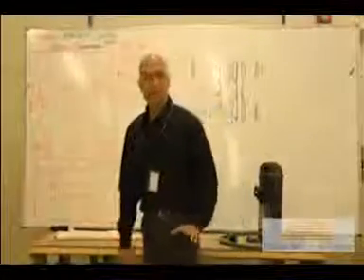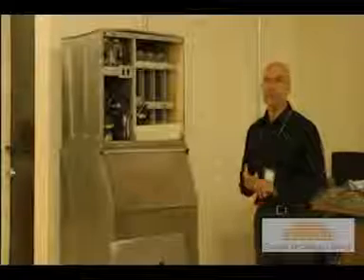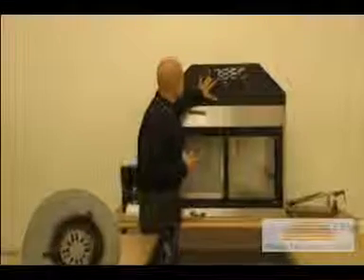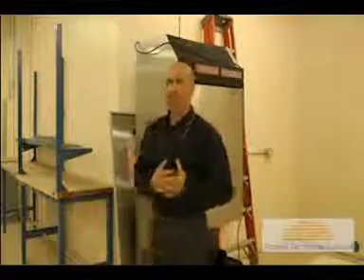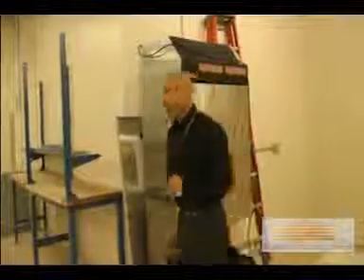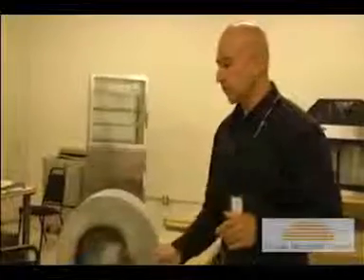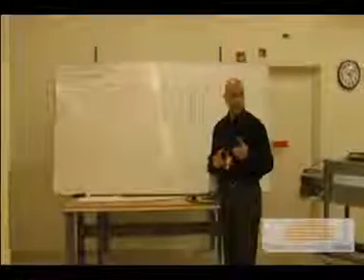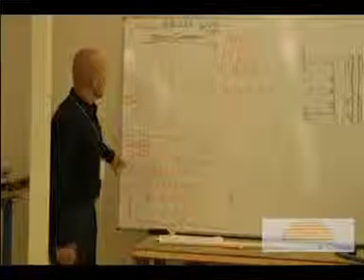FTC Kissimmee Getting familiar with our Shop